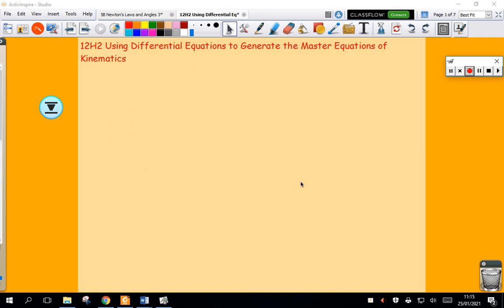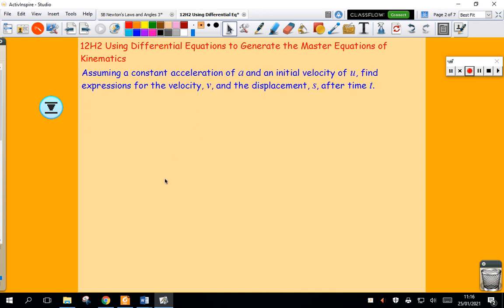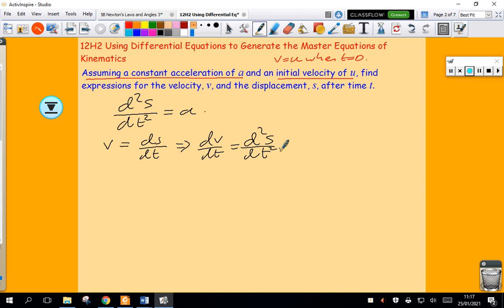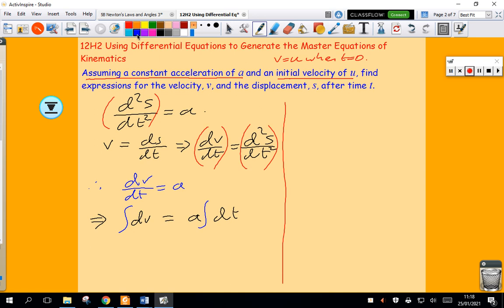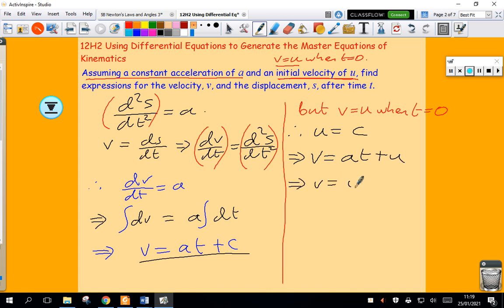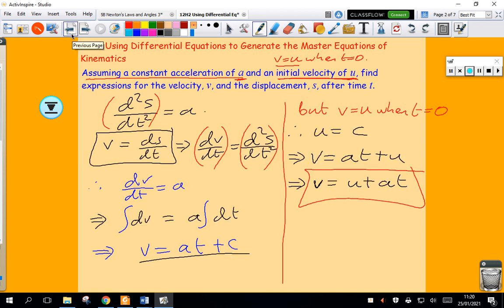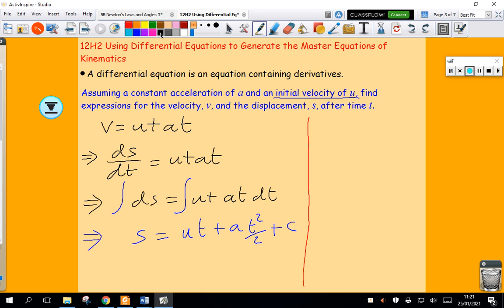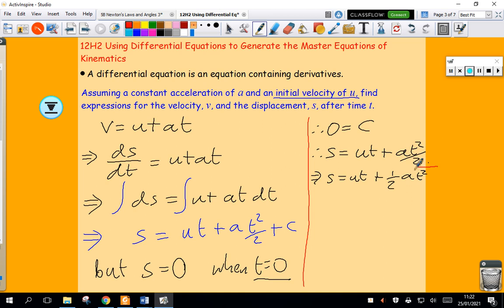12H2 Using Differential Equations to Generate the Master Equations of Kinematics